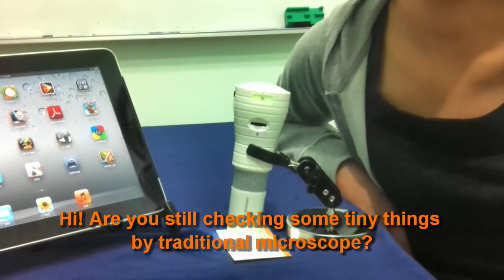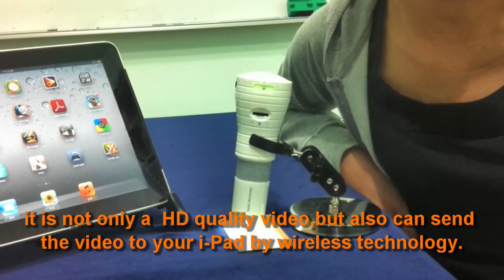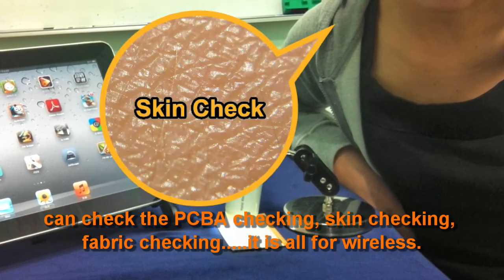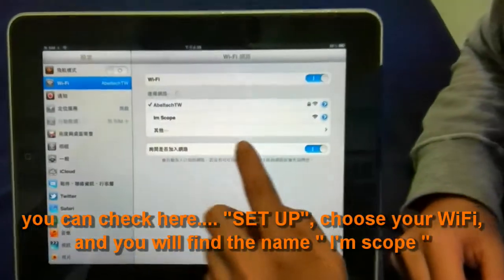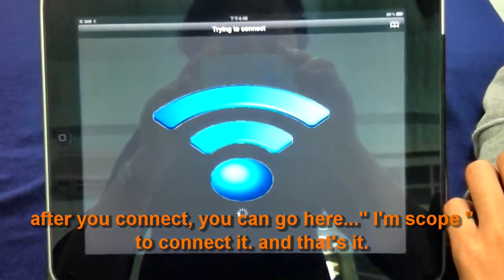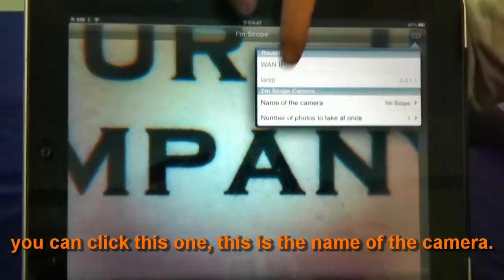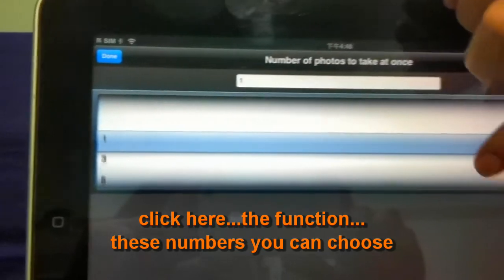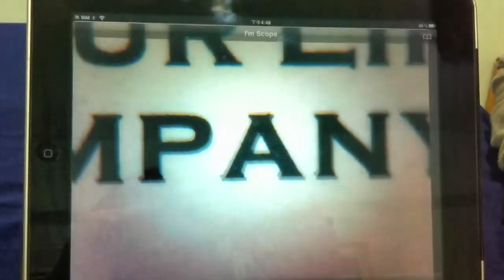iDSCO-P01 Demo file (with subtitles)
The iDSCO-P01 is the newest microscope design. It is a high resolution digital Microscope can inspect house environment if dust mites is threatening your family, check the bill is real or not in your store, or helping students to observe microorganism in an interesting way. Moreover, it can work with i-Phone or i-Pad. It sends the AV signal to your i-Pad by wireless technology and you will see the microscope video freely.